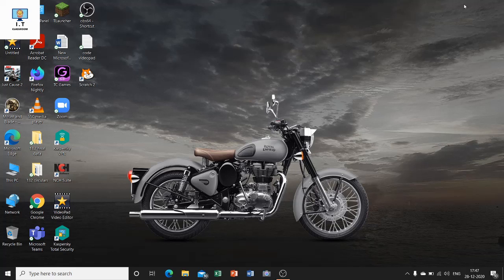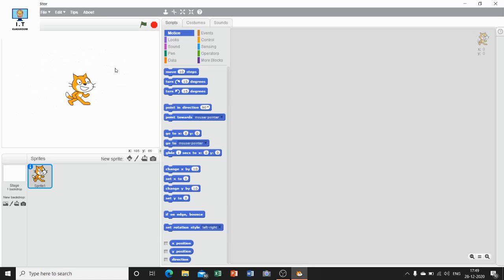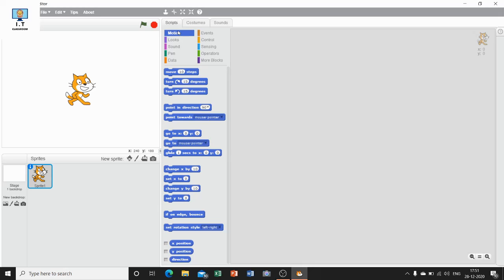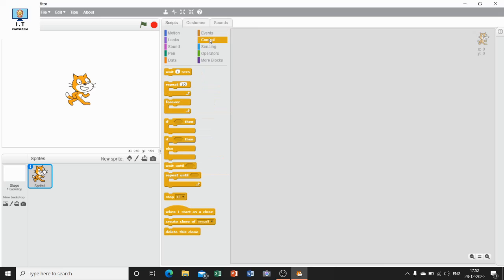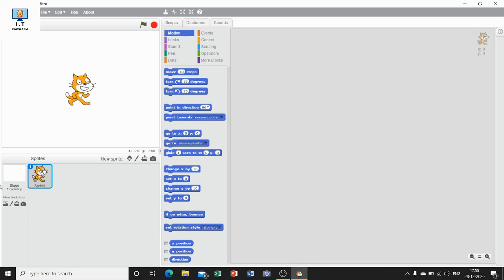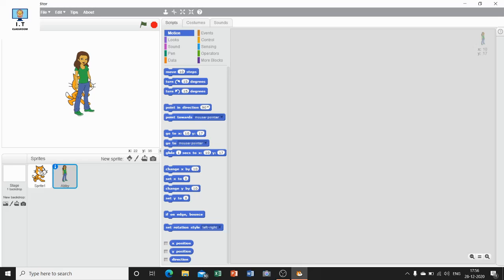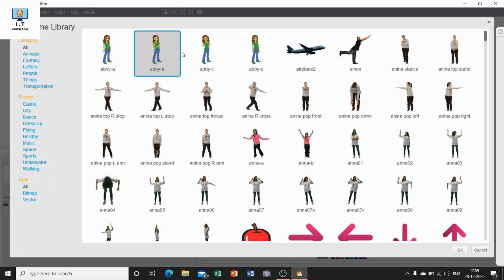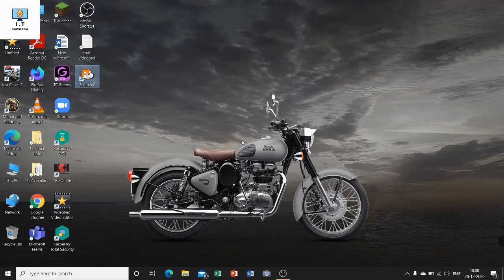Introduction to scratch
In this video you will learn about how to start scratch and what are the main components of scratch, how to use sprite in the scratch for making a project and how to save a project in the scratch stepwise.